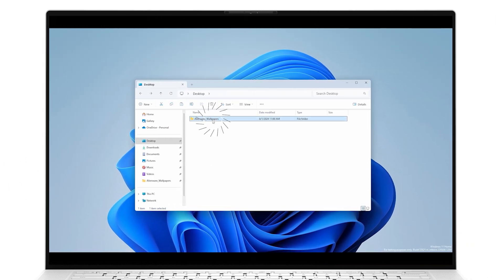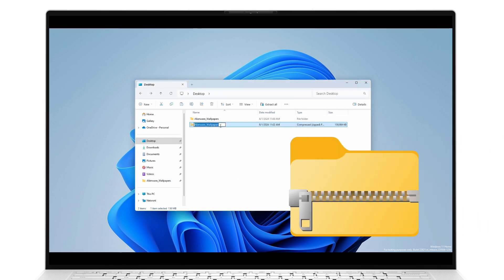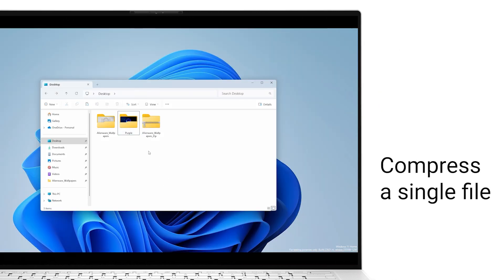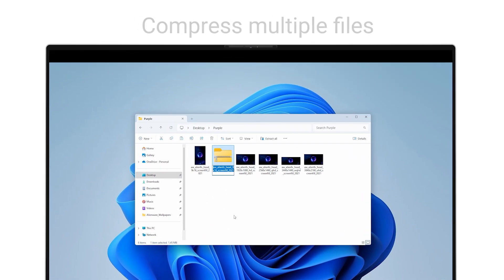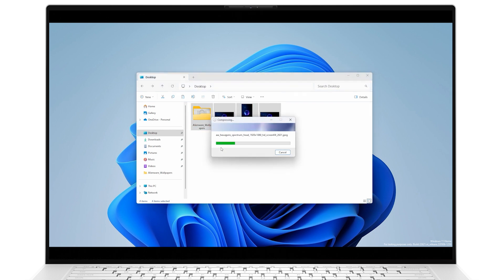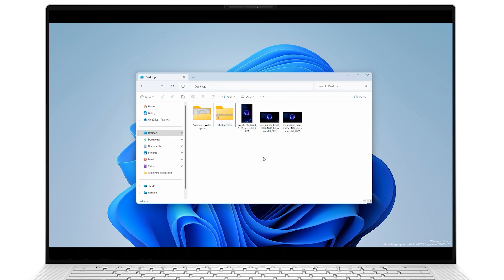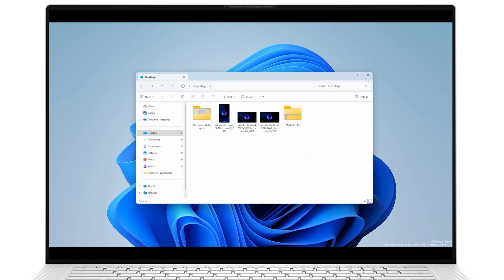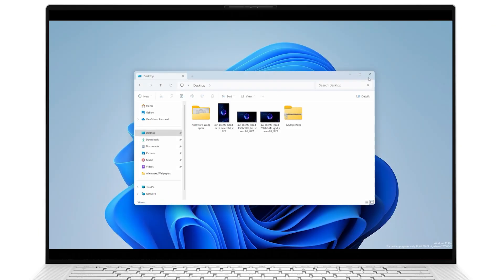How to Compress Files in Windows 11: Save Space and Boost Efficiency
Learn how to compress files in Windows 11 and improve your PC's performance. In this tutorial, we show you step-by-step how to save valuable storage space, make file transfers faster, and organize your data more efficiently by compressing files. Whether you're looking to email large files or simply free up some room on your hard drive, this guide will make the process easy. Stay productive and optimize your Windows 11 experience with these file compression tips!

0:00 Compressing Folders
0:33 Compress a Single File
0:48 Compress Multiple Files
1:25 Contact Dell Support